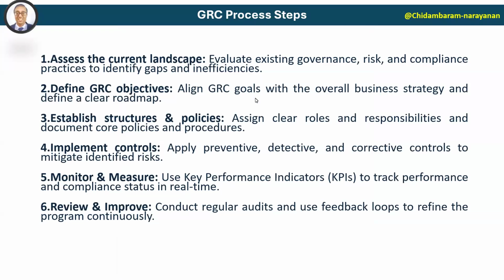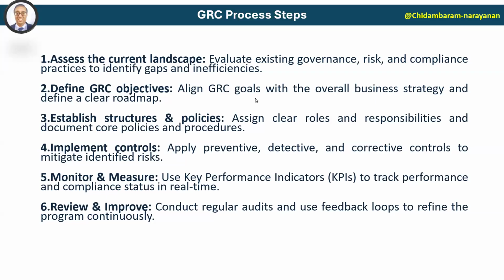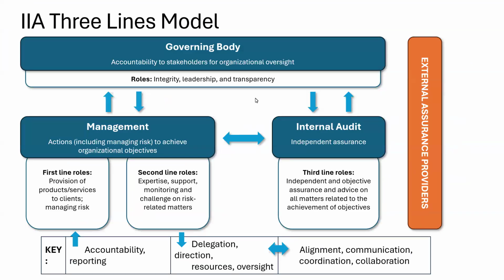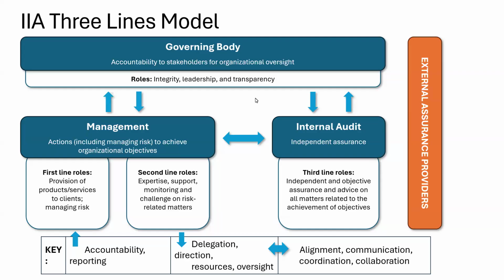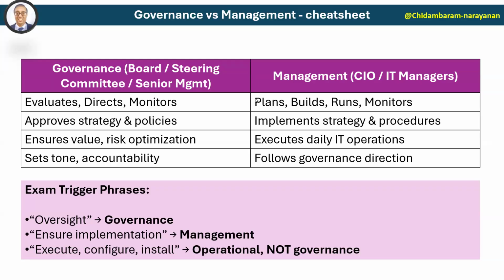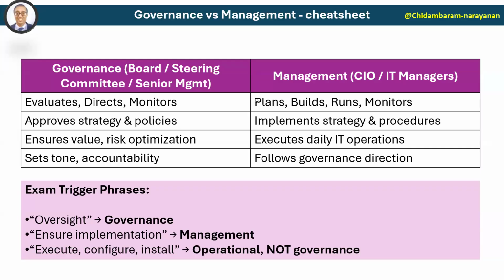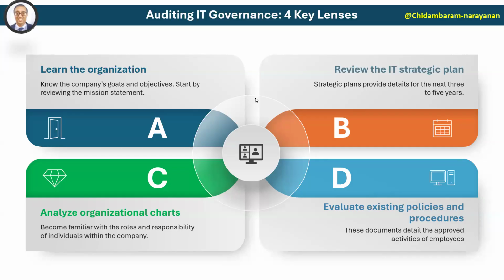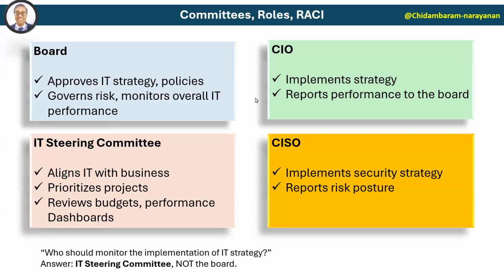CISA Domain 2 Explained: Governance, Risk & Compliance (GRC) + 3 Lines of Defense | IT Audit Guide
Struggling with CISA Domain 2 – Governance, Risk & Compliance (GRC)?
In this video, I break down everything you need to know in simple, exam-focused terms. Perfect for CISA aspirants, IT auditors, and risk professionals.

What you’ll learn in this video:
 - Governance – Internal framework, policies, and decision-making structure
 - Risk – How to identify, assess, and mitigate potential threats
 - Compliance – Adhering to laws, regulations, and internal policies

Three Lines of Defense – How governance, management, and internal audit work together

Auditing IT Governance – Step-by-step approach, including understanding mission, strategy, and structure

Exam Tip:
CISA Domain 2 questions often test your understanding of how governance and risk management frameworks are applied in real-world IT environments.